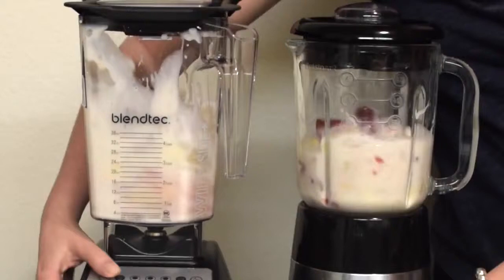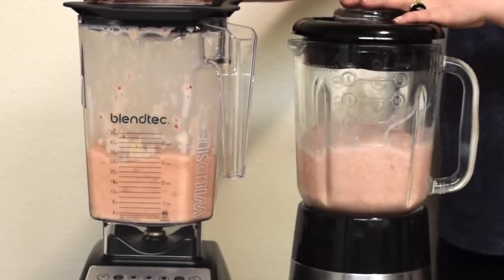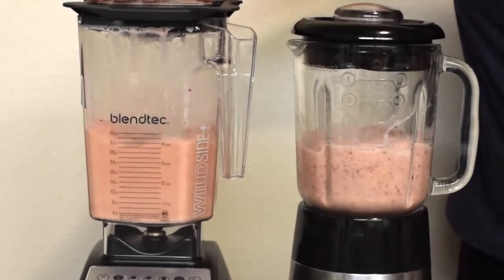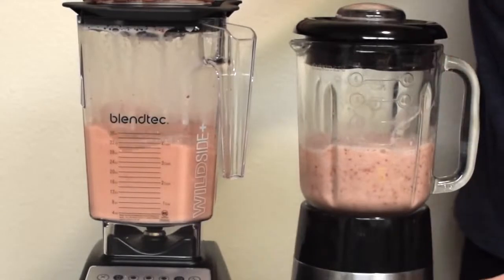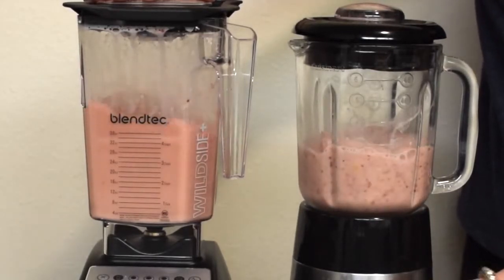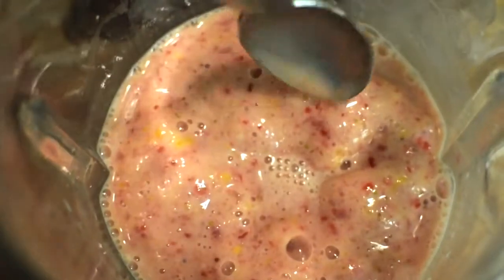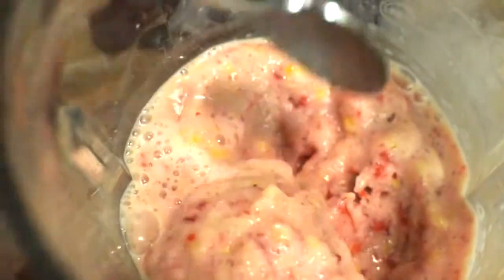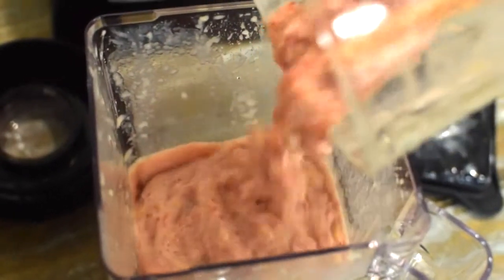Blendtec VS Your Blender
Blendtec VS  Your Blender, Blendtec VS  Your Blender